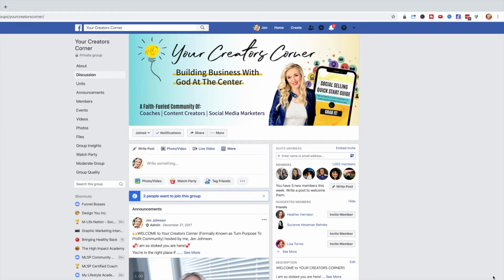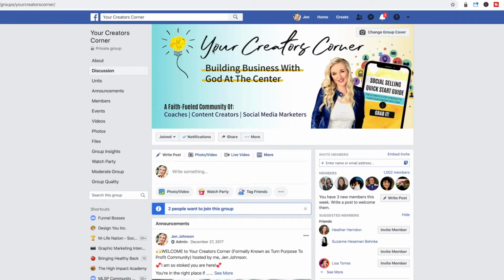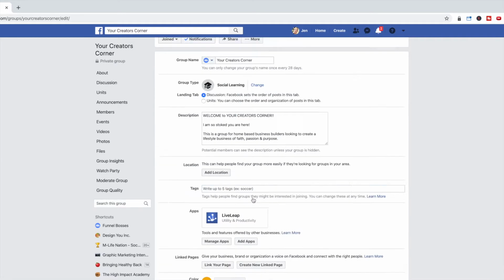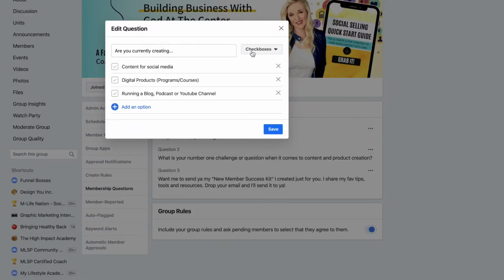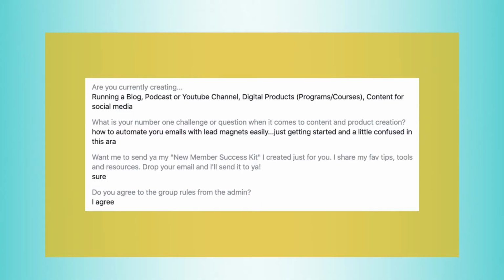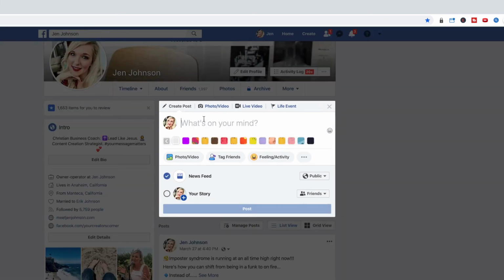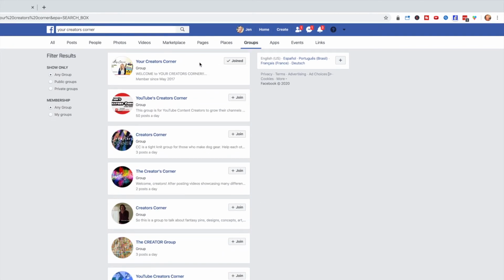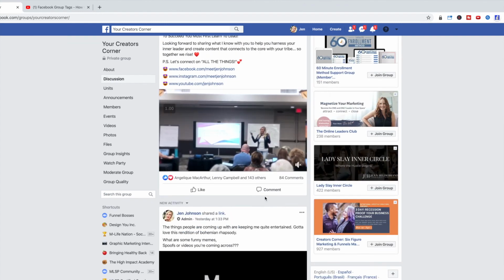Start a Facebook Group For Your Business (Set Up Steps For Max Growth!)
If you want to start a facebook group for your business you want to start it on the right foot. Facebook group marketing is one of the best ways to build connection and relationships with your ideal tribe.

It will also be your main arena to find your customers and clients because they are paying close attention. So in this video I will share the set up/start up process for the best practices and facebook group marketing strategies that will pack a punch to grow a thriving community.

Are you part of the "Your Creators Corner" Community yet? Join other Christian Entrepreneurs on the journey to learn how to do business God's way inside.. . My Private Community

Where other ambitious entrepreneurs are learning & applying how to turn purpose to profit, lead like Jesus and create content that impacts the world.

meetjenjohnson
Come say hi and hang with me on social...

✅EQUIPMENT/PRODUCTS/TOOLS I RECOMMEND & USE

✅SHARE WITH SOMEONE WHO WOULD CARE...